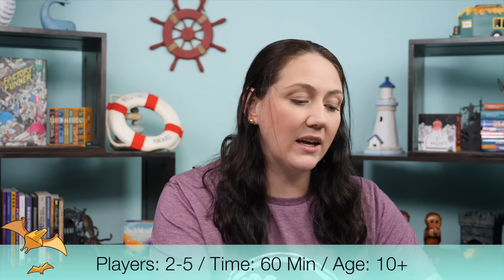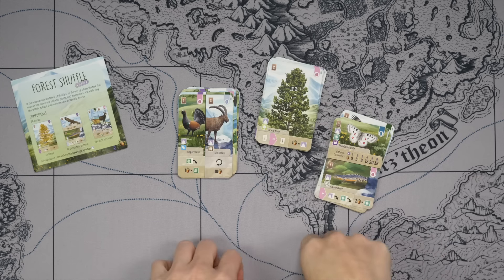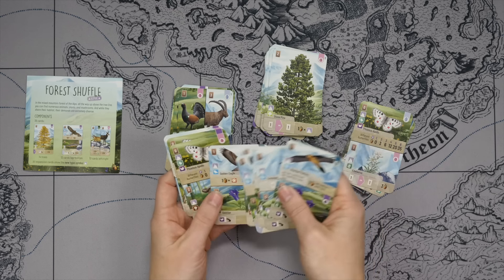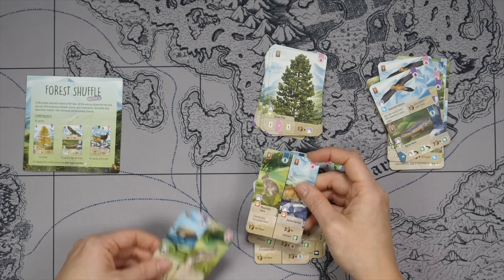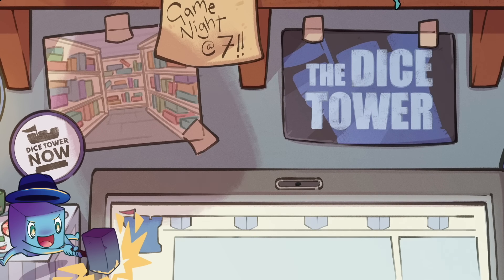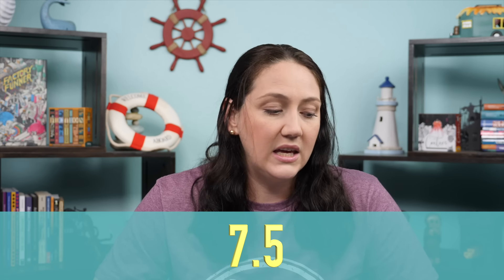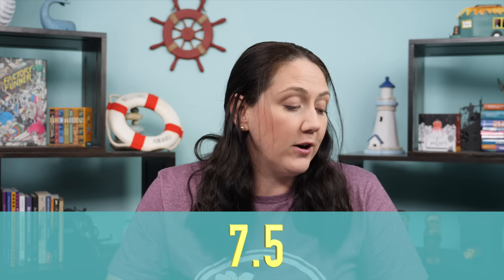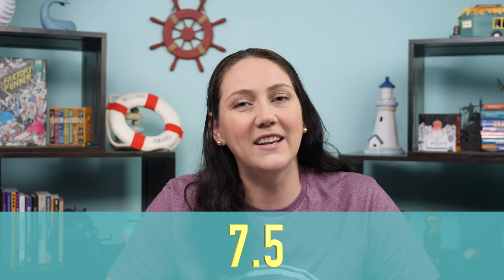Forest Shuffle: Alpine Review: Can't See The Forest For The Trees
Camilla takes a look at the first expansion for Forest Shuffle, Alpine!

0:00 Intro
0:38 Overview
4:33 Review
7:18 Final Thoughts

To purchase Forest Shuffle (paid link)